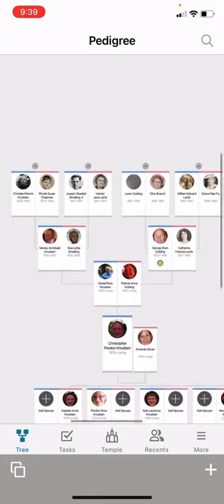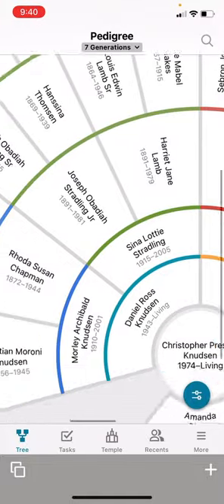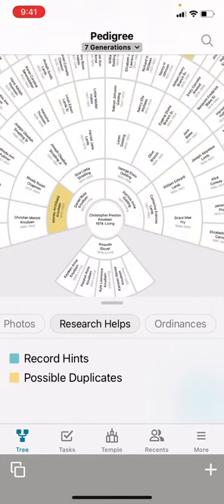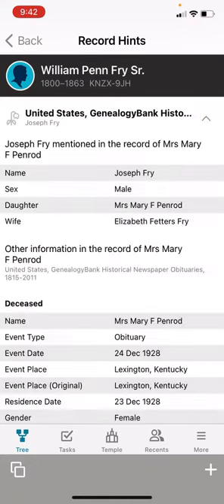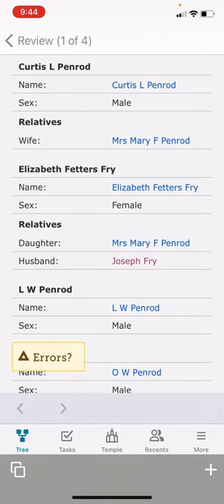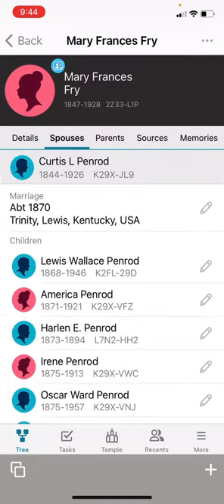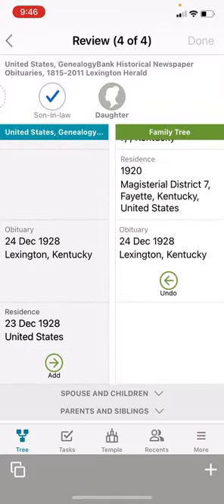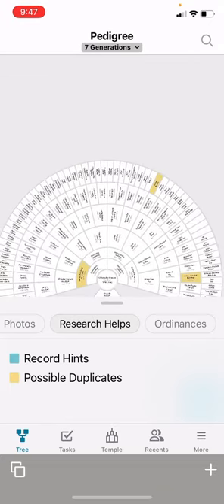How to Change Tree View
Smartphone Family History video showing you how to use the family tree app to attach records to your family tree.